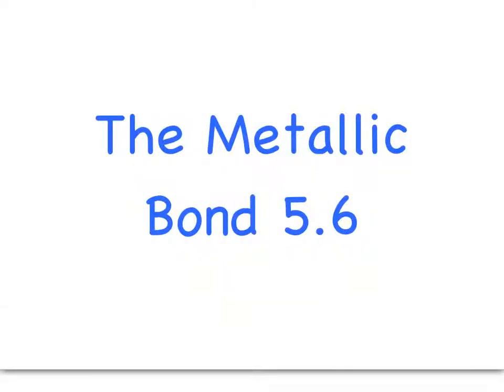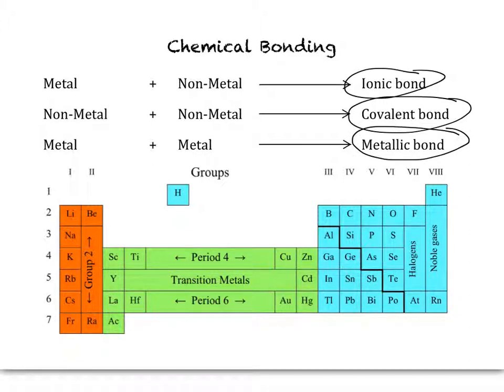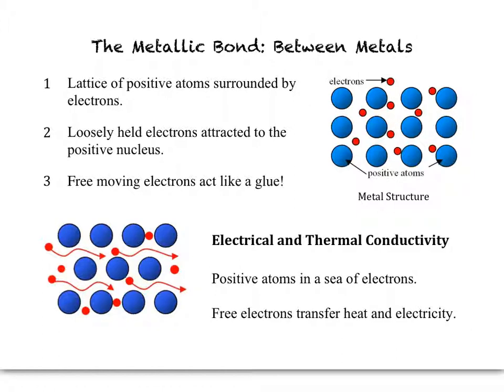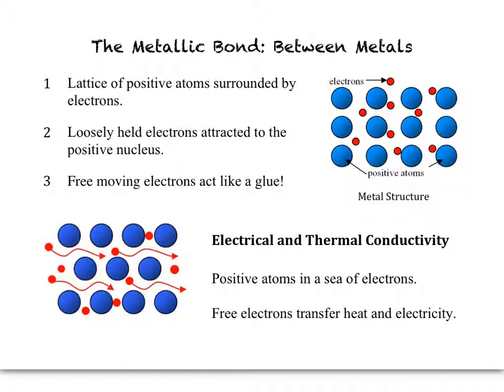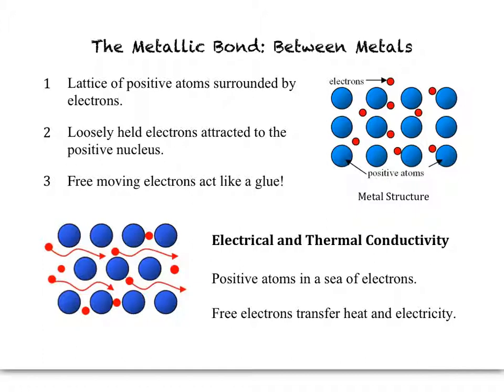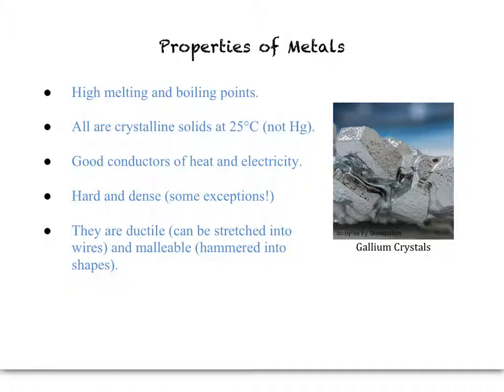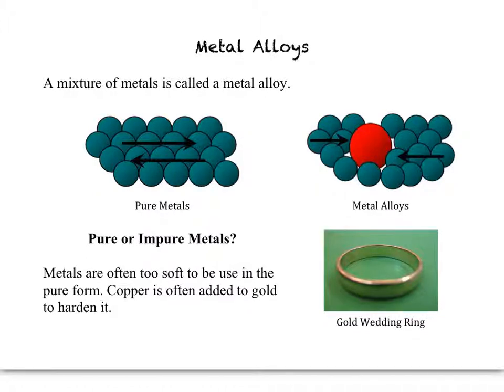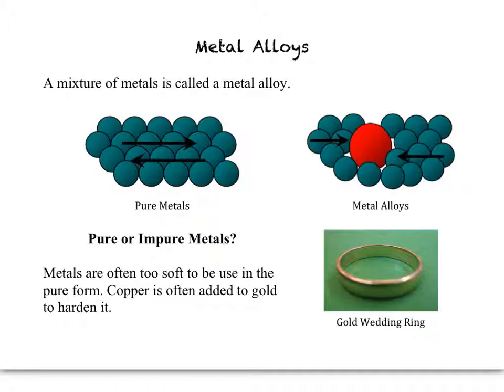The Metallic Bond 5.6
Bonding between metals